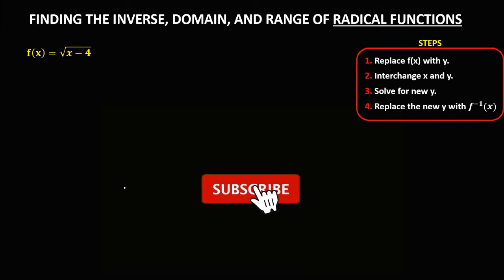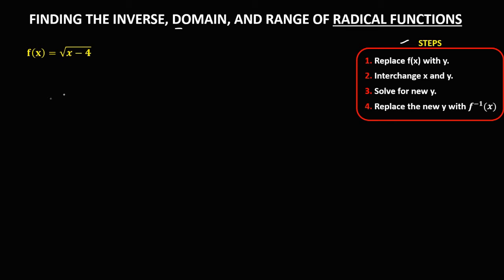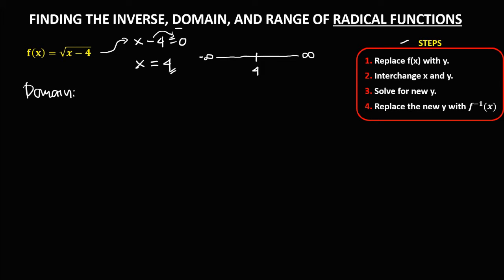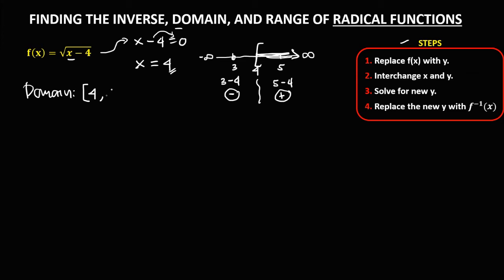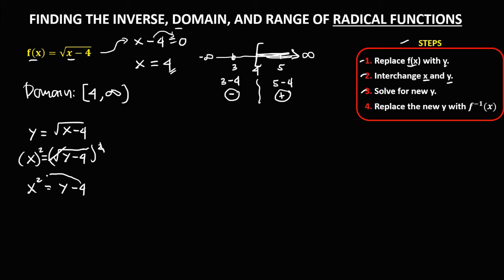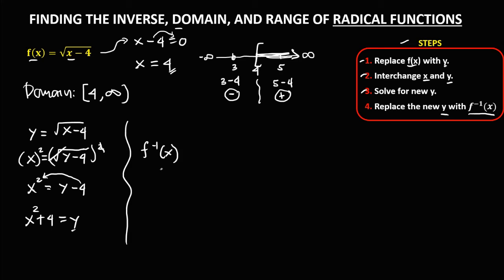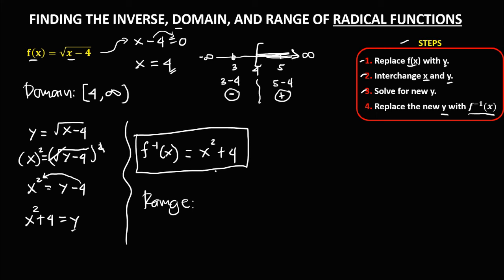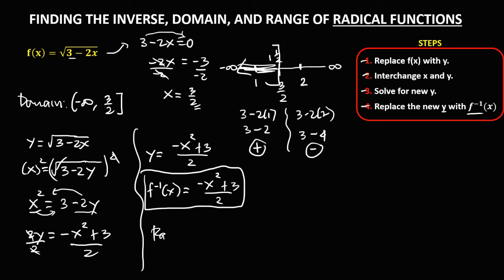FINDING INVERSE, DOMAIN AND RANGE OF RADICAL FUNCTIONS || GENERAL MATHEMATICS